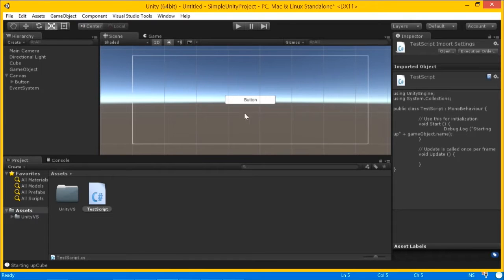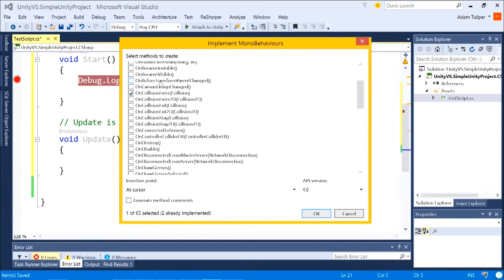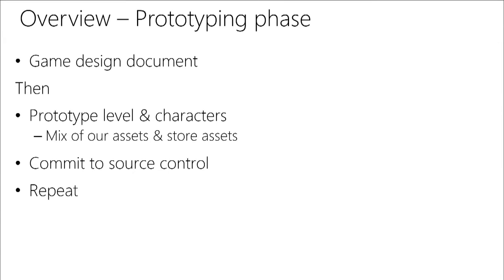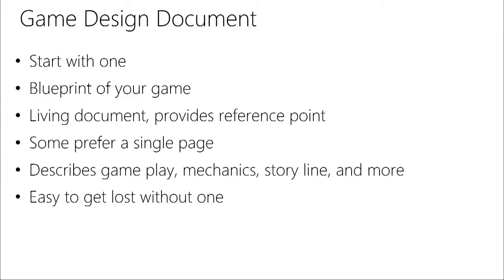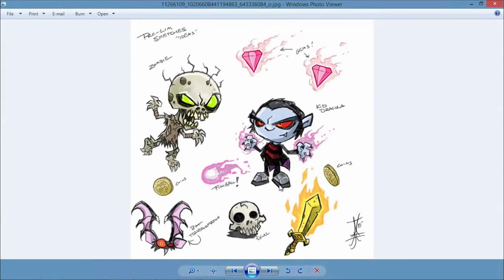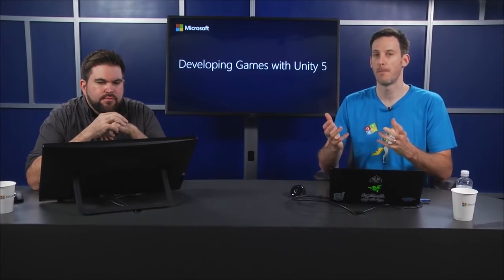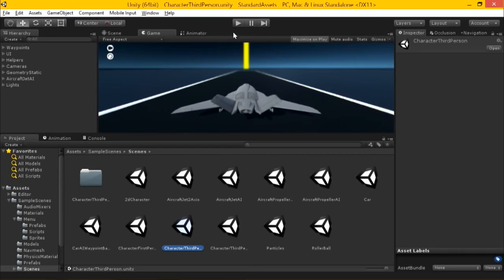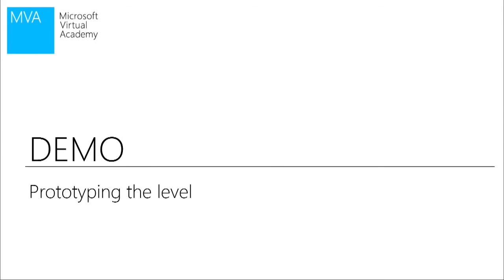Games Development Tutorial from Beginners Unity 5 Part 3